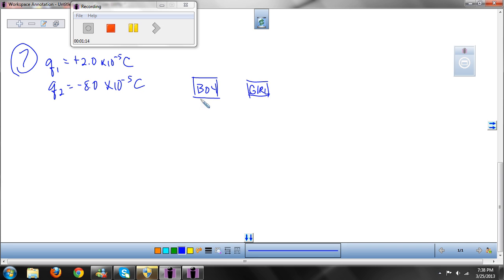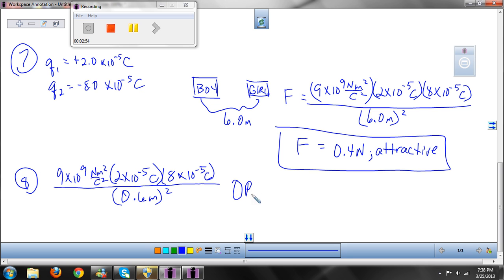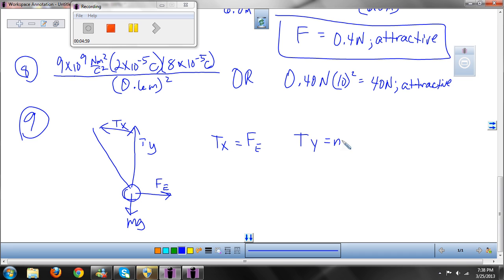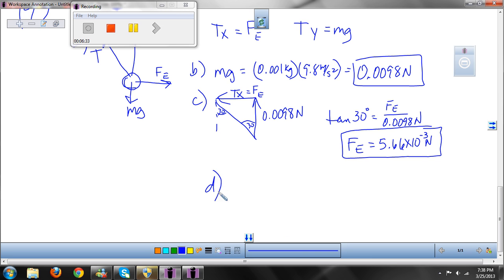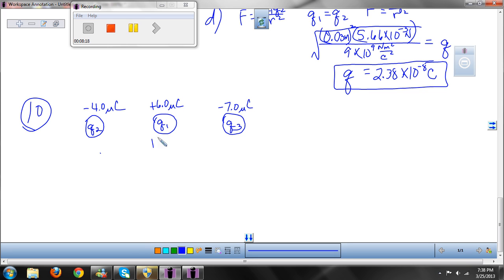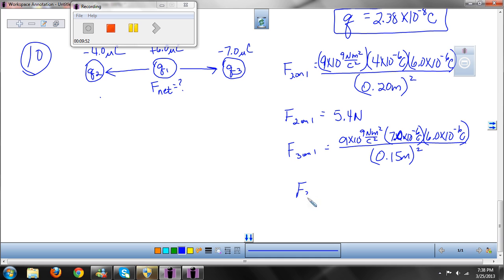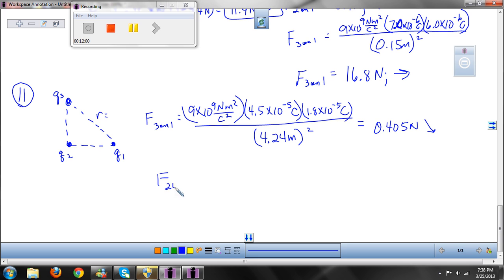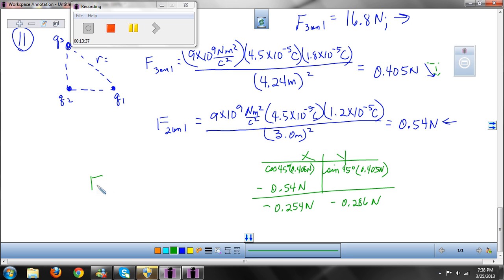Coulomb's Law Practice Problems Part 2